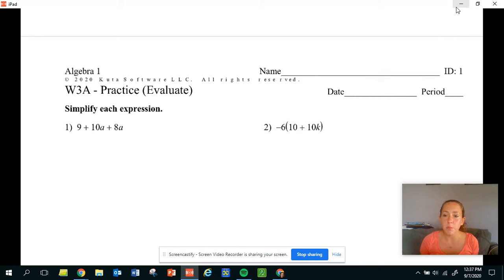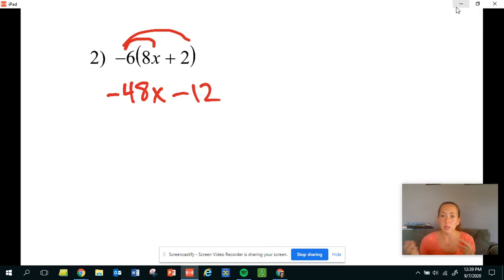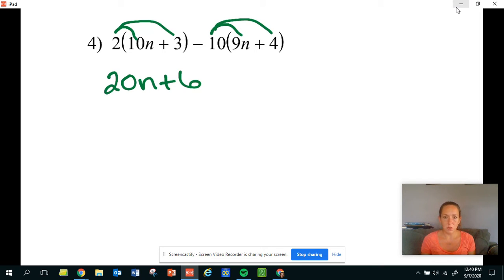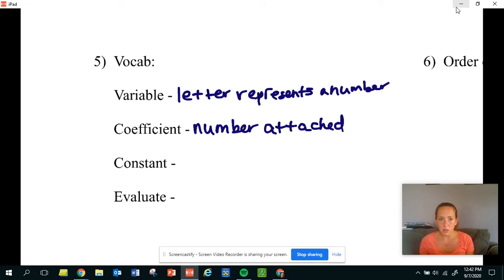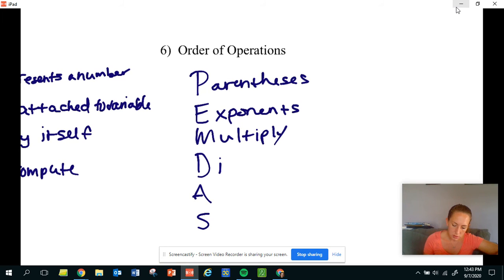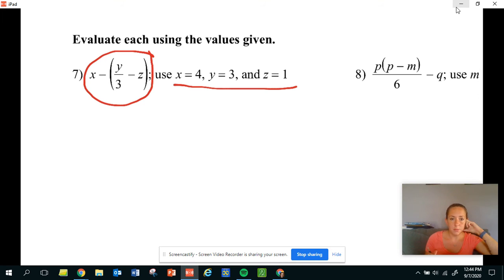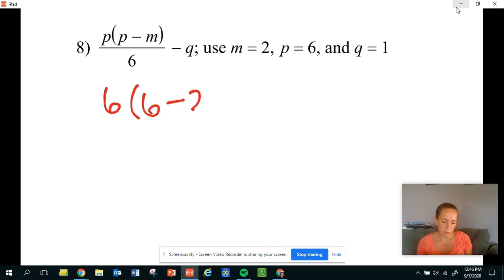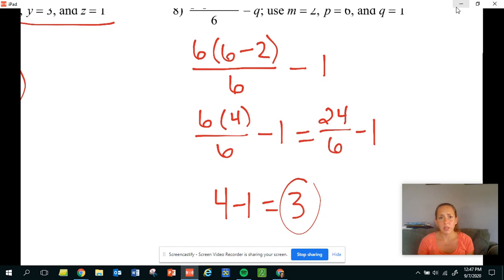Alg 1 W3A - Evaluate